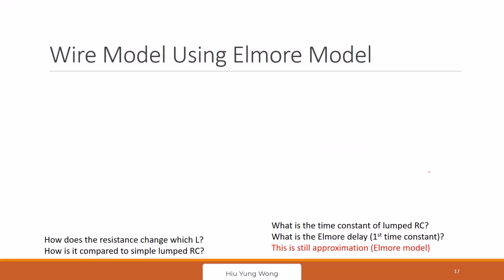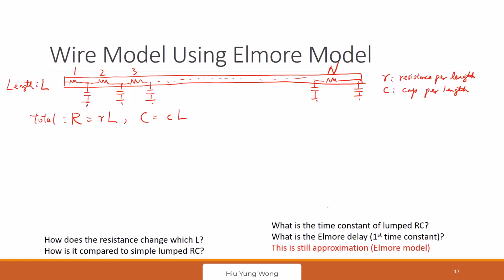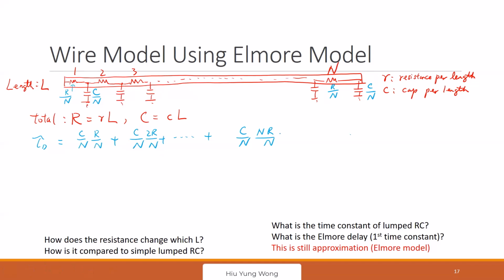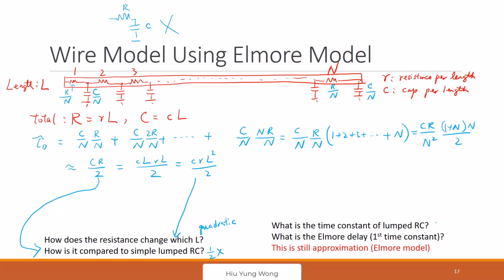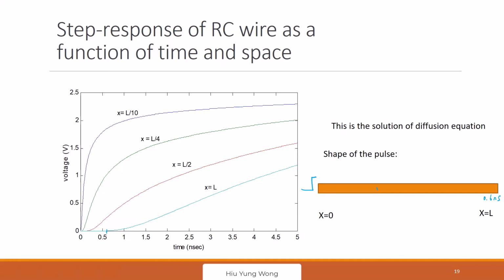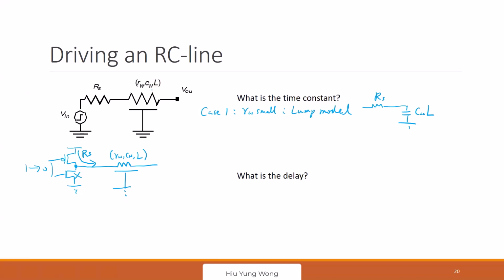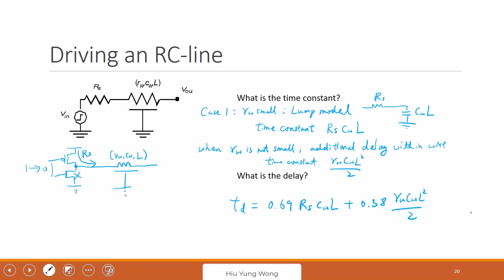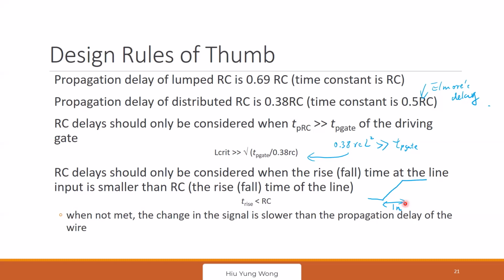L7-C Why the Wire Delay Increases Quadratically with the Length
Wire delay model: lumped and distributed models